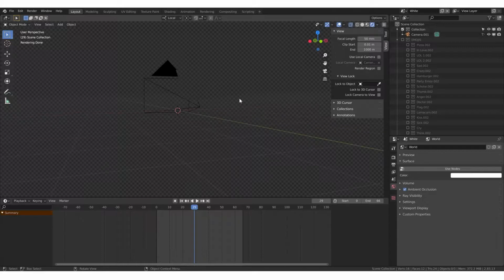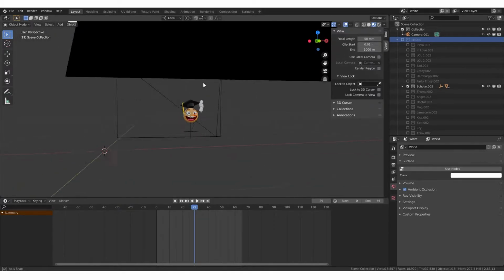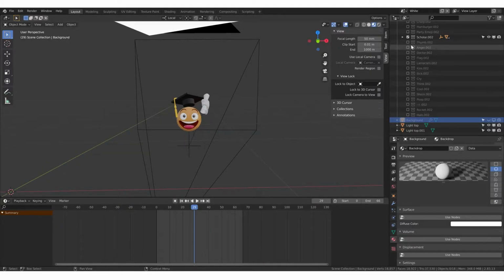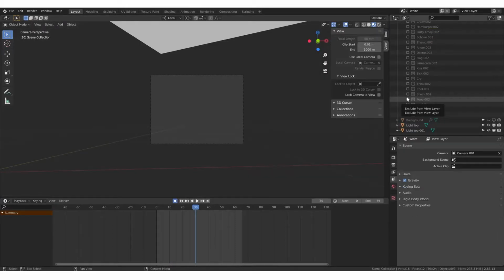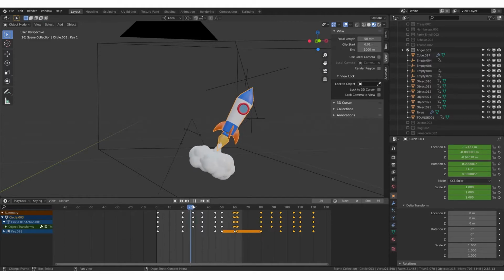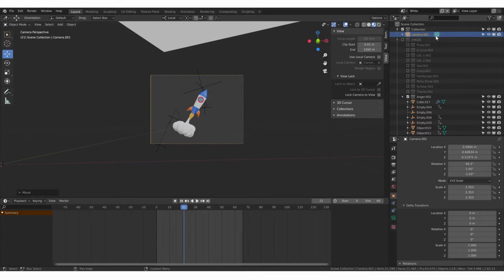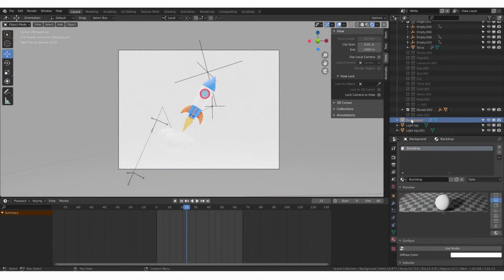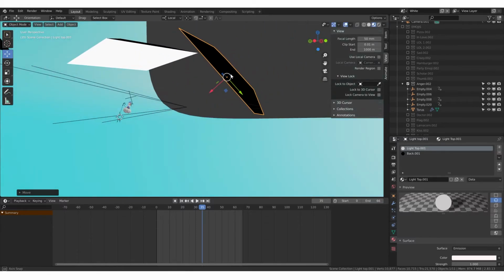EMOJIZ - Library of animated 3D emojis (TUTORIAL)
This is a short tutorial showing some basics of how you can navigate in Blender and play with the EMOJIZ library.

EMOJIZ is a library of animated 3D handcrafted emojis.

If you want to learn more about EMOJIZ - Library of animated 3D emojis.